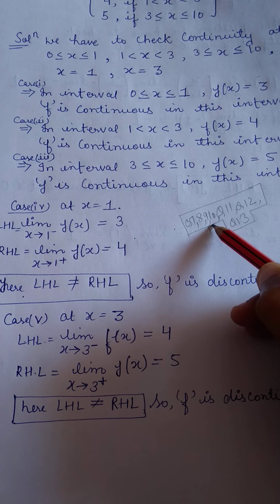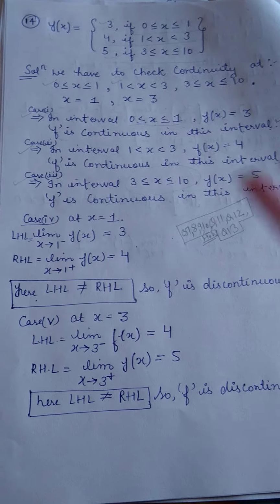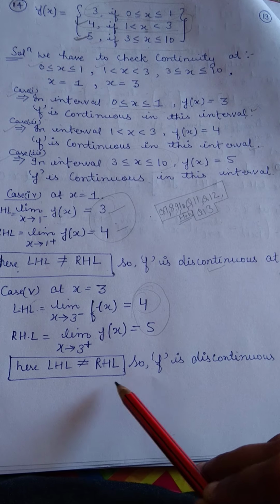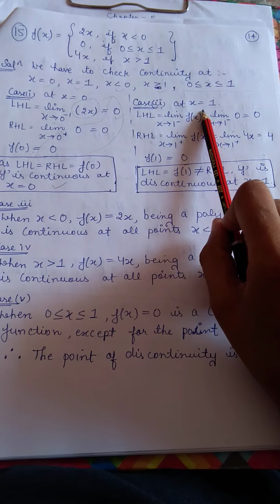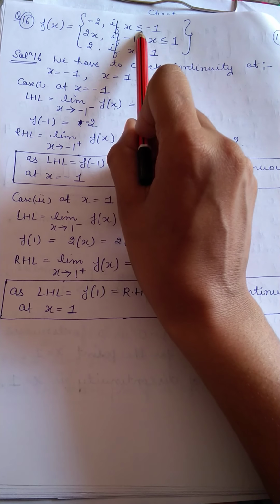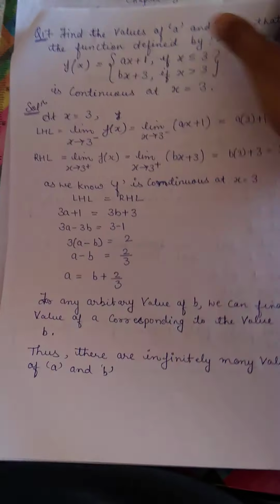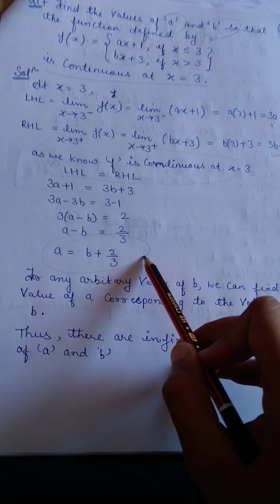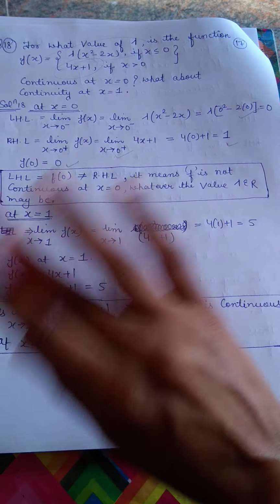Class - 12 ( exercise 5.1 part - 3 ) q.no. 14 to 18